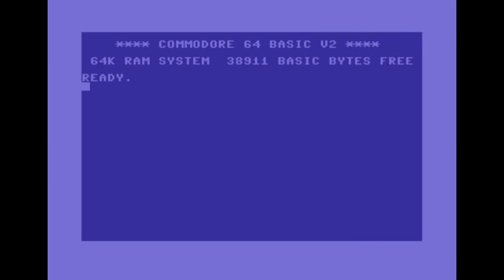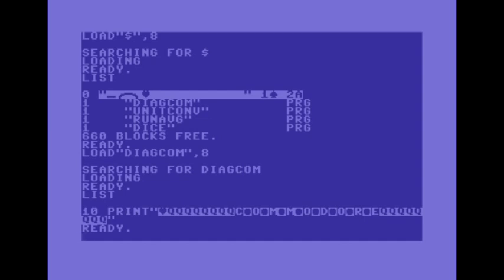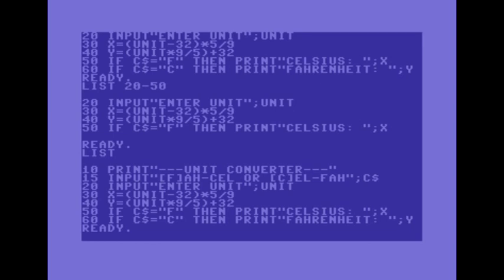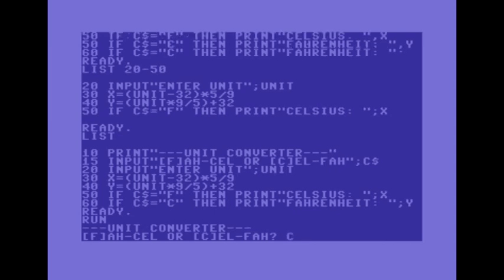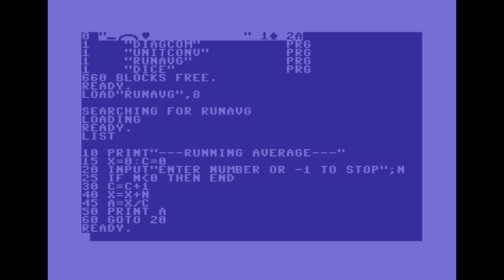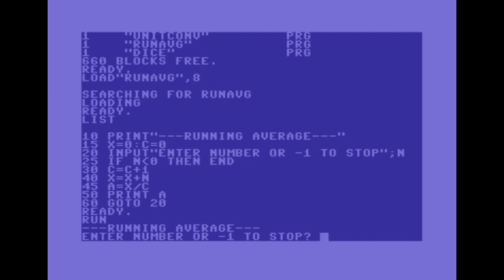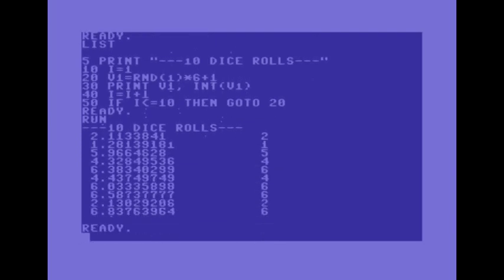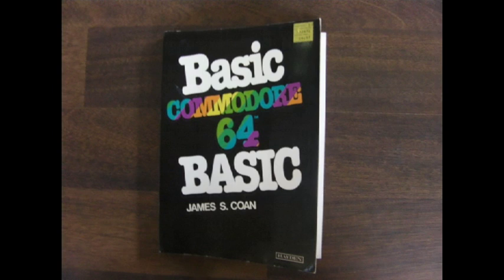Commodore 64 programming tutorial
A Commodore 64 programming tutorial, with simple programs. The video is captured from an emulator, and there is an explanitory voice over. Good for first time programmers or retro computer enthusiasts.